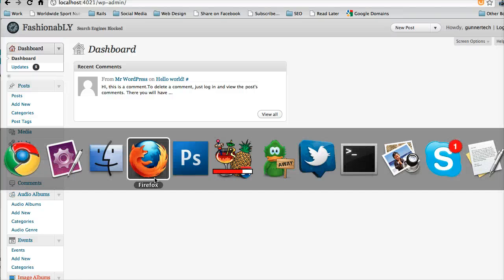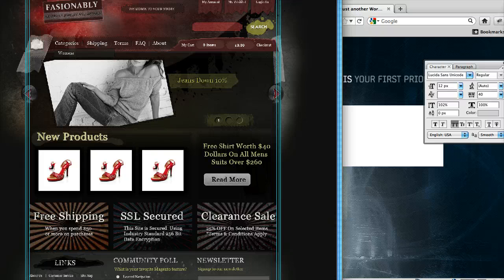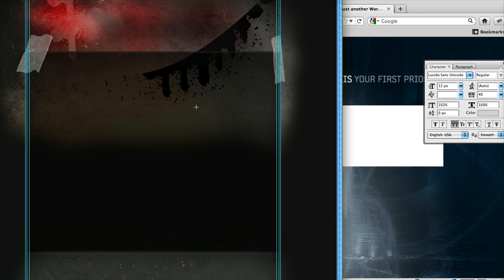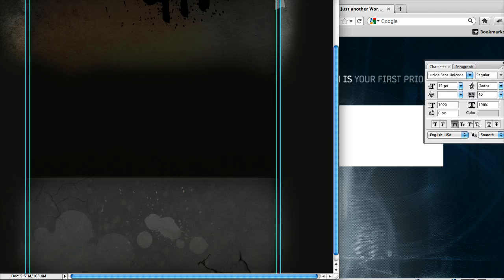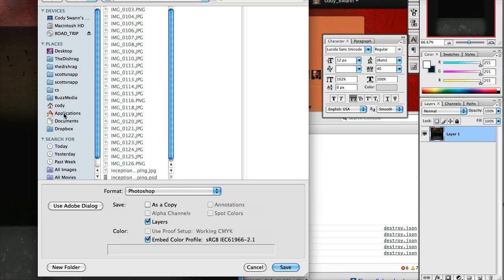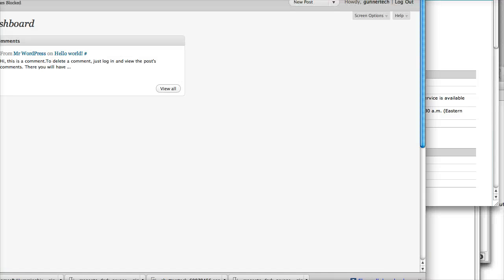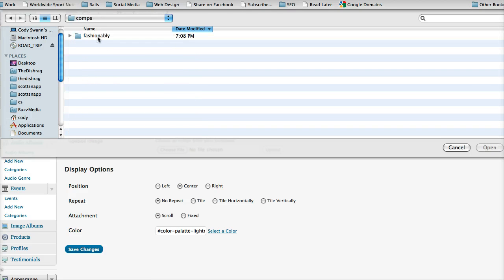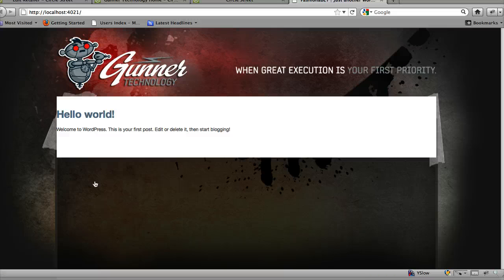Adding a stylish background using the GT Framework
Part 8: Developer a publishing site using WordPress and the HTML5 Boilerplated Grid System theme